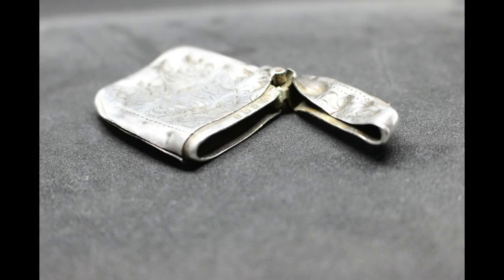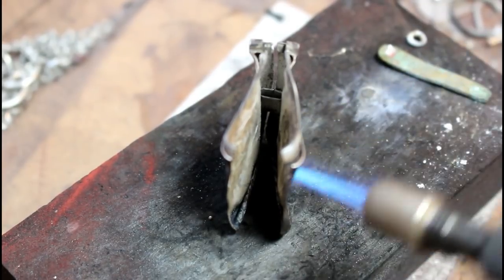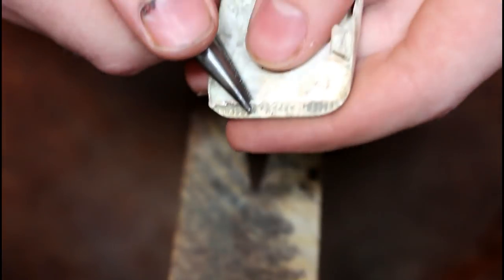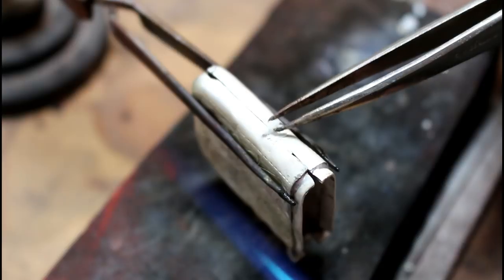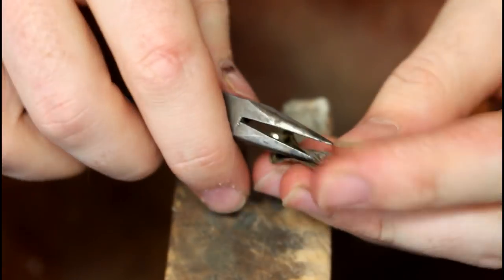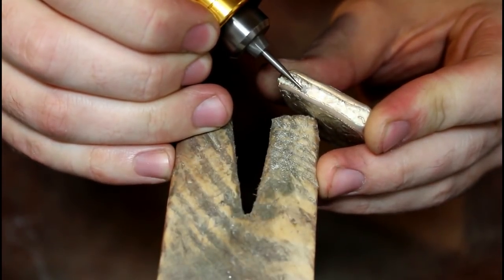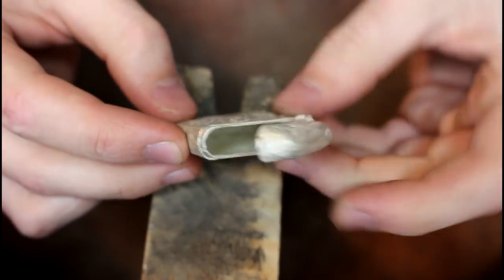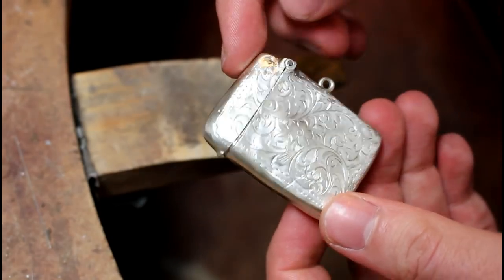ANTIQUE SILVER VESTA CASE RESTORATION (1910-1911)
So in this video I'm restoring an antique vesta case dating between 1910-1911. I bought it as a metal detecting find and as you will see it has been crushed and flattened. Definitely one the more complex restorations I've tackled.

My Etsy